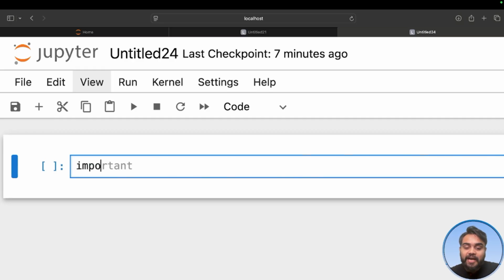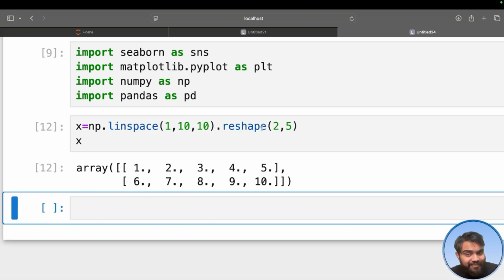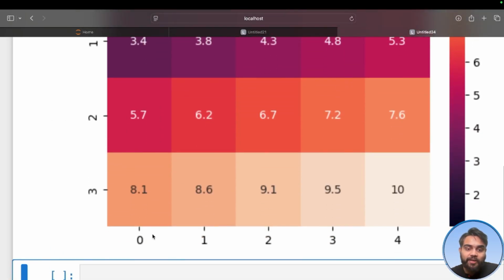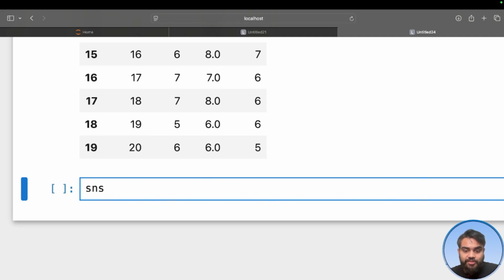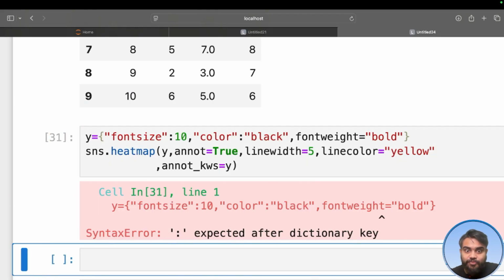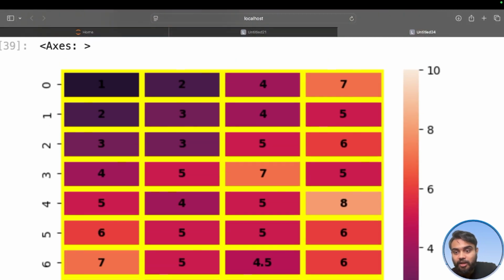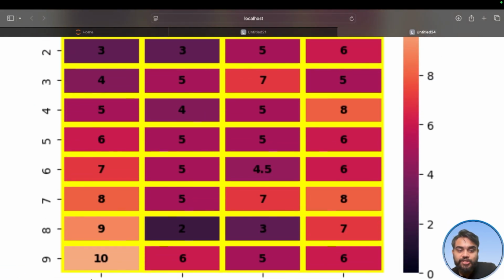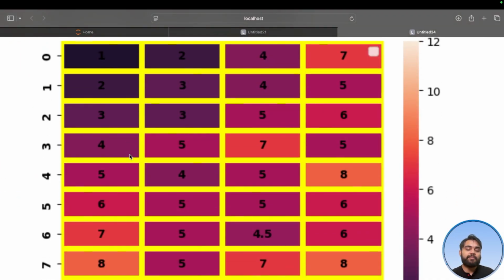seaborn full playlist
Learn everything about Heatmaps in Seaborn with this easy and beginner-friendly tutorial! 🔥
In this video, you’ll understand what a heatmap is, why we use it, and how to create beautiful and customizable heatmaps using Python, NumPy, Matplotlib, and Seaborn.

We cover:

✔ What is a Heatmap?
✔ When and why heatmaps are used
✔ Creating heatmaps using sns.heatmap()
✔ Adding annotations to each cell
✔ Understanding vmin, vmax, annot, and annot_kws
✔ Customizing colors, lines, labels, and formatting
✔ Heatmap for correlation matrix
✔ Heatmap for numeric datasets
✔ Best practices and styling tips

By the end of this video, you will be able to create your own heatmaps for data visualization and analytics projects.